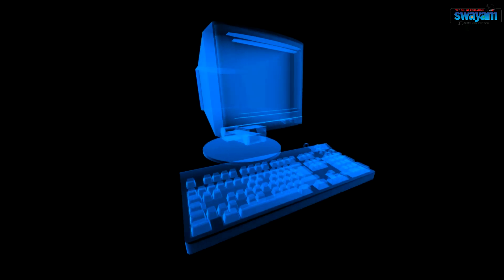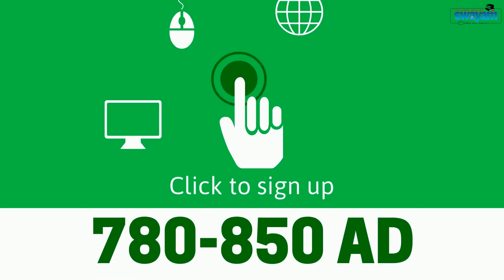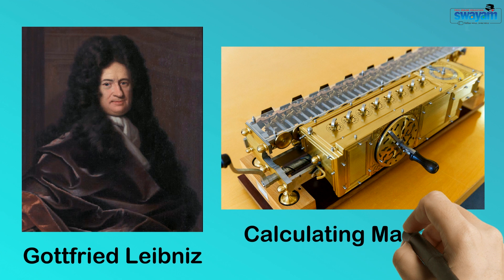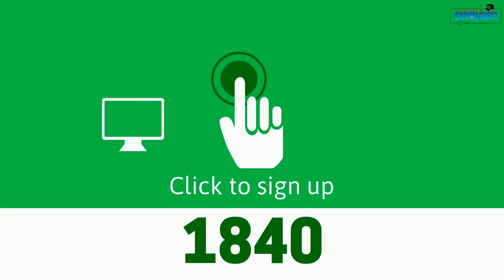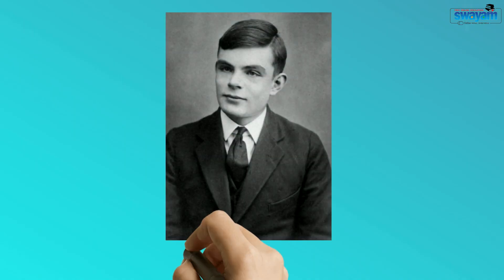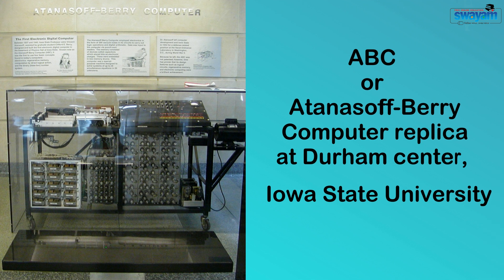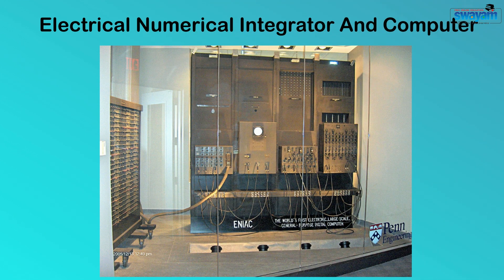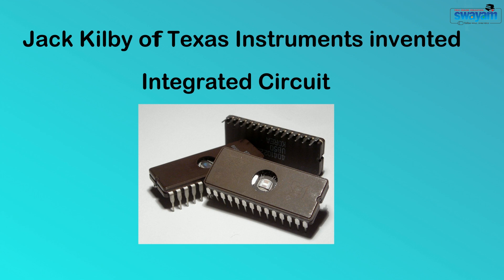Evolution of Computer and Computation | MOOC on SWAYAM | Basic ICT Skills